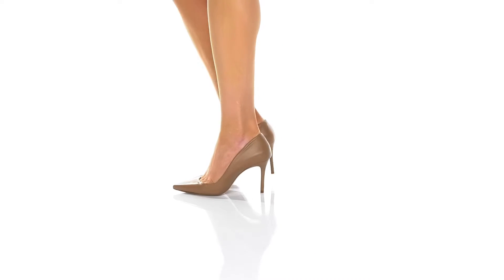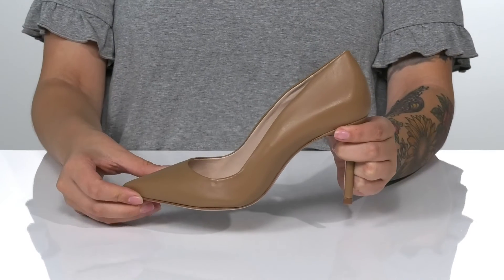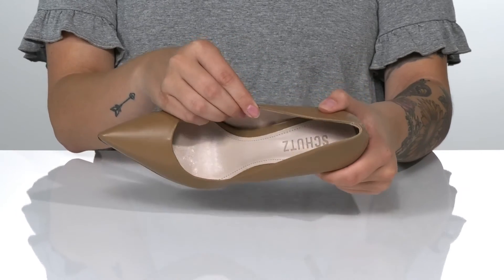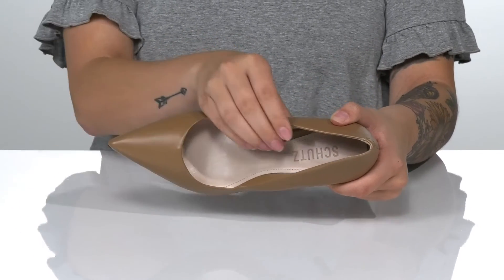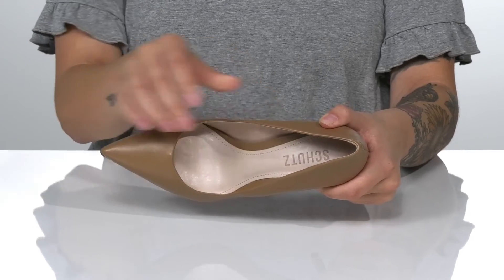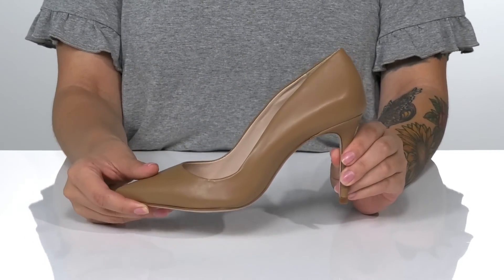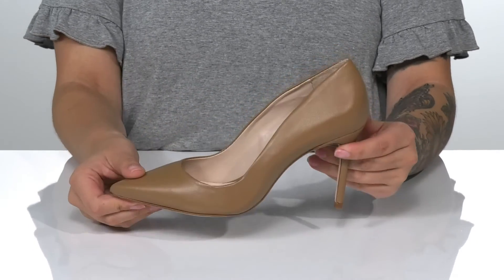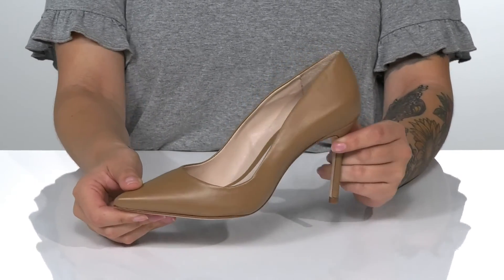Schutz Rosie SKU: 9555357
The Schutz&#174; Rosie is a chic style that will ground your look with a laid-back mood.
Slip on.
Pointed toe.
3.25" heel.
Leather upper.
Synthetic lining and insole.
Leather outsole.